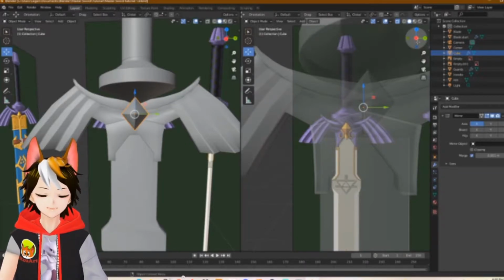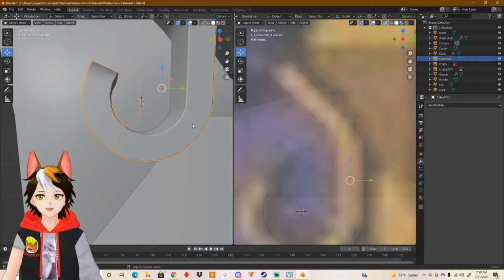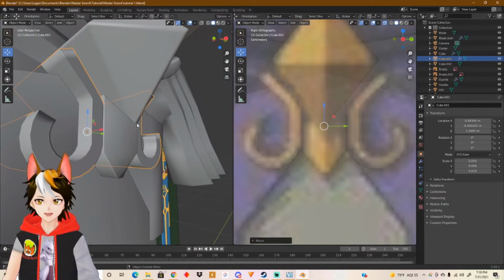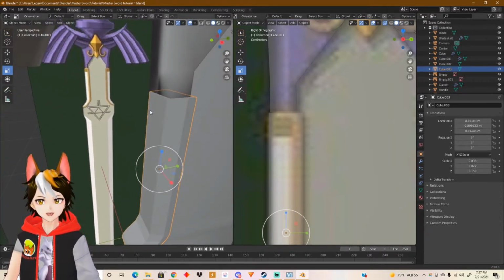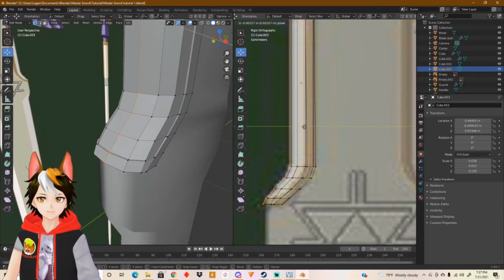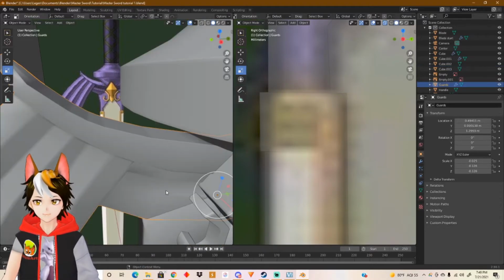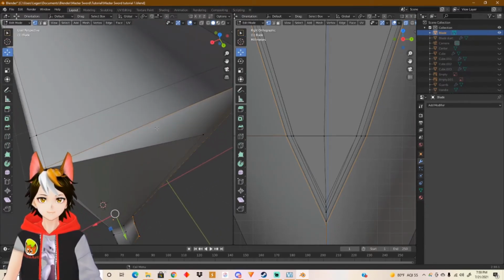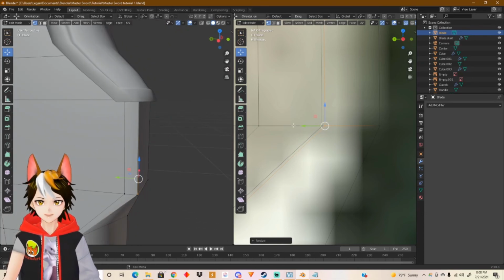Master Sword Blender Tutorial part 4 adding and editing last objects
This is part 4 of how to model the Master Sword from Zelda using Blender. We will be 2 more objects below the diamond and the ricasso and make some edits on them as well other objects we created before to make them better.